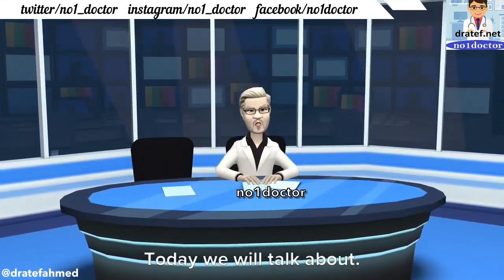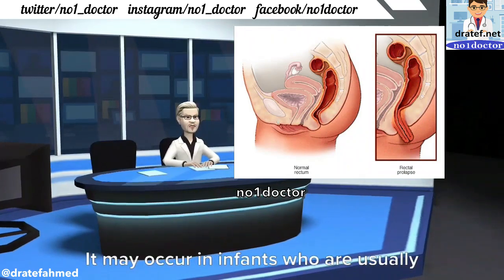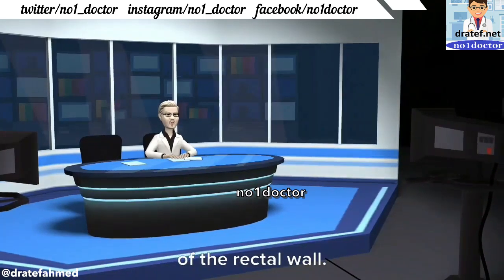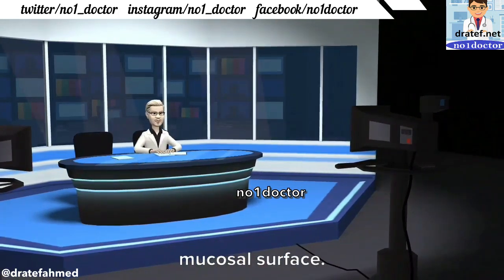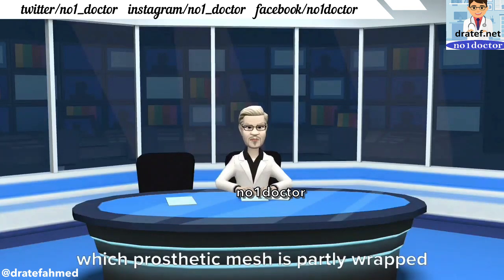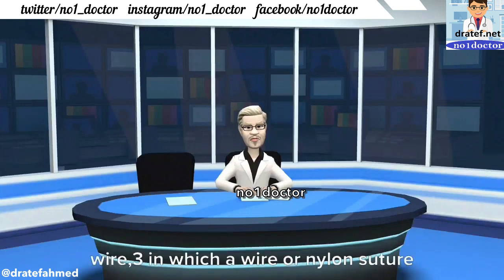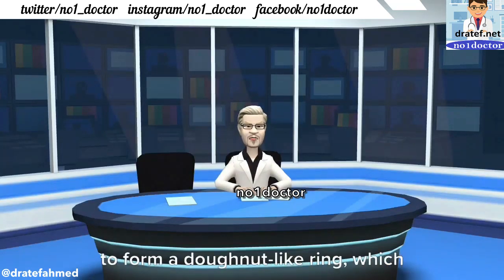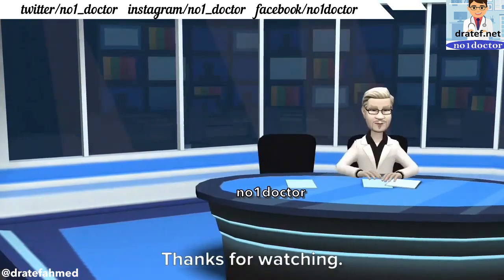Prolapse of the rectum /Causes / Diagnosis /Investigations/ Treatment/surgery/Laparoscopy/Mrcs/ Frcs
Causes and Treatment of Rectal Prolapse

Can a rectal prolapse be cured without surgery?
Topic | RECTAL PROLAPSE I Dr. Pritesh Singh | Surgery

rectal prolapse,
can rectal prolapse be fixed without surgery,
can rectal prolapse heal without surgery,
how to push a rectal prolapse back into place,
how to know if you have rectal prolapse
rectal prolapse can't poop,
rectal prolapse childbirth,
rectal prolapse cat purse string,
rectal prolapse correction,
purse string suture rectal prolapse cat,